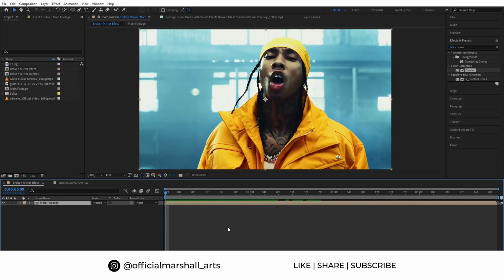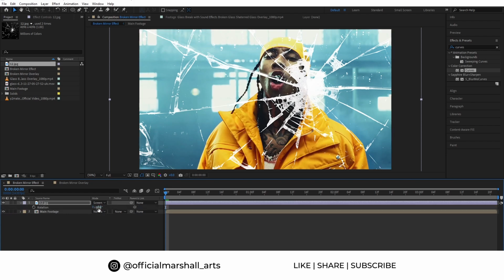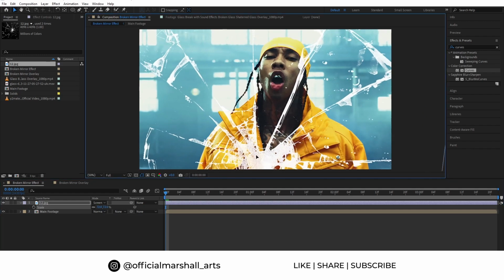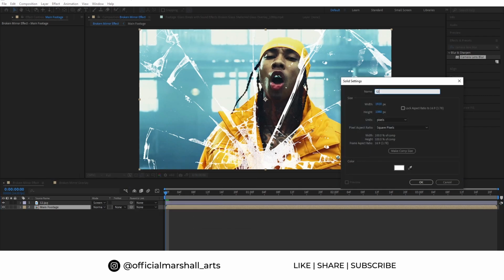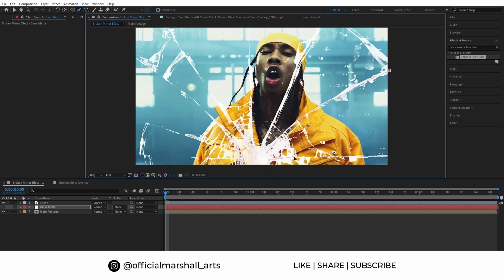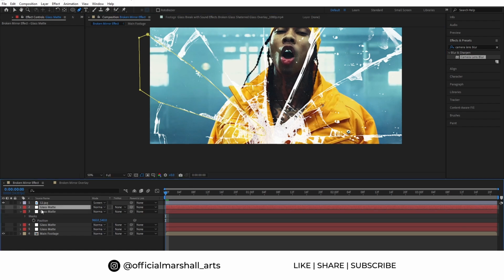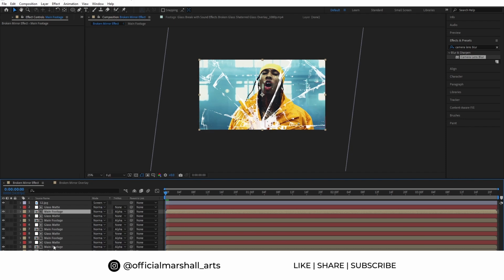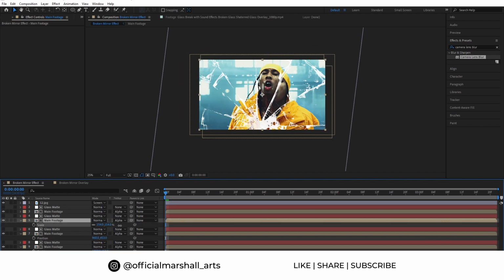Broken Mirror Effect | After Effects Tutorial | Music Video Effect